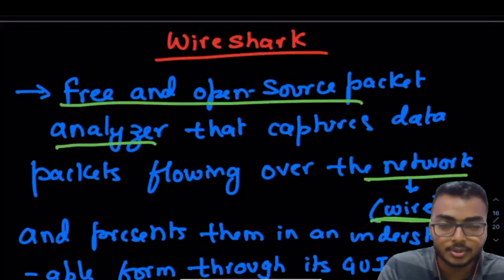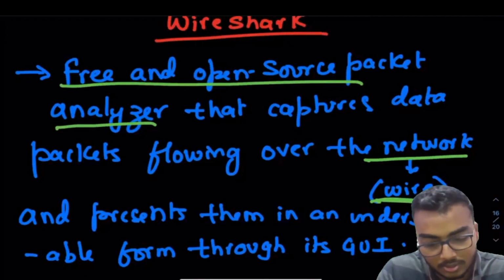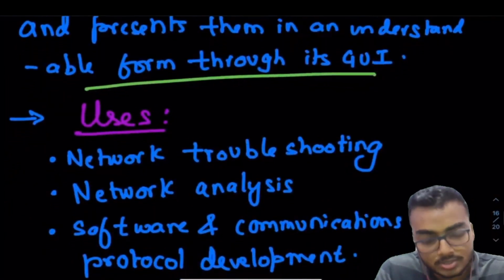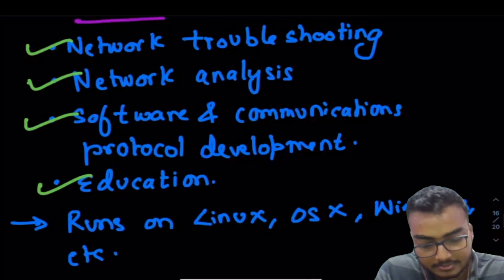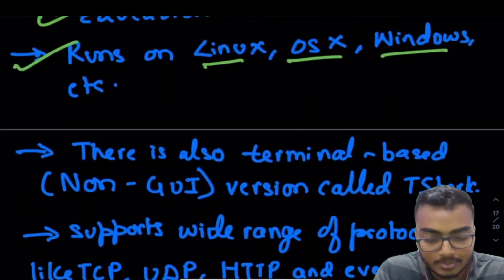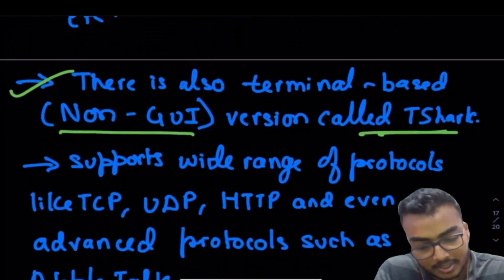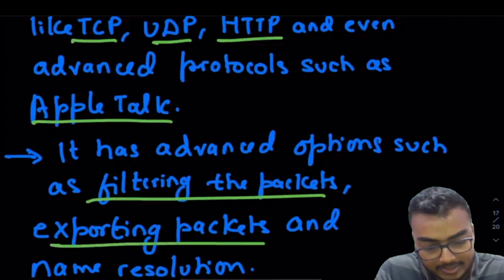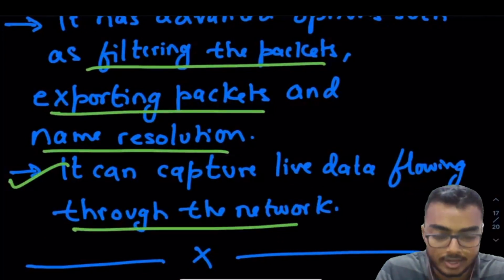Wireshark Explained | Why is it used? - Lec 12 (With Notes) 🔥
In this video, we'll be discussing about Wireshark and its uses.